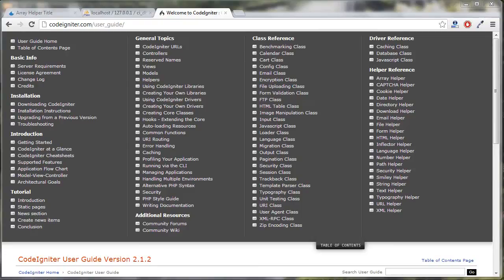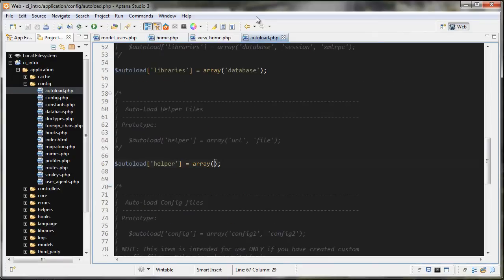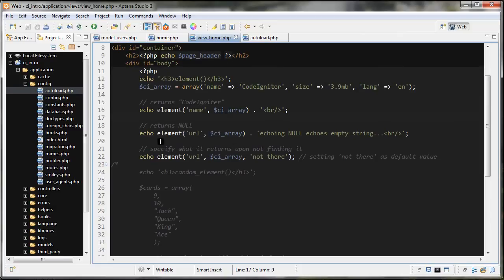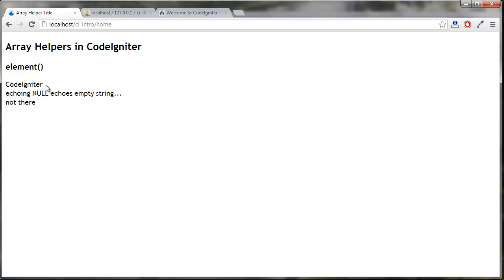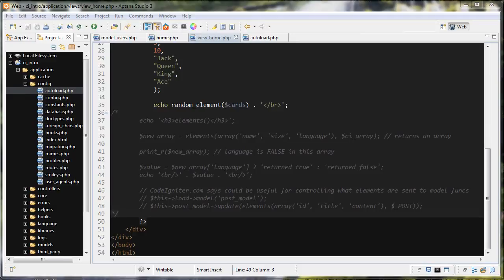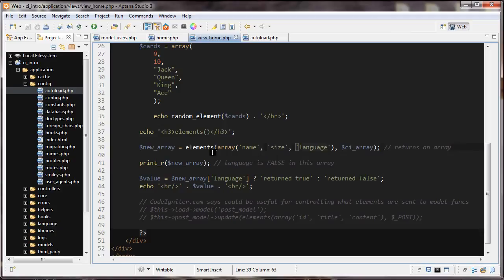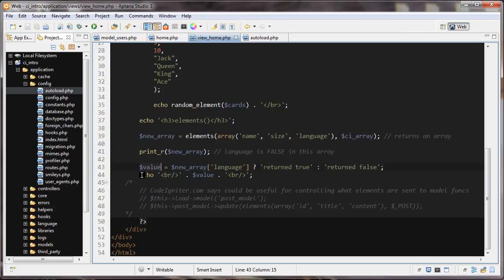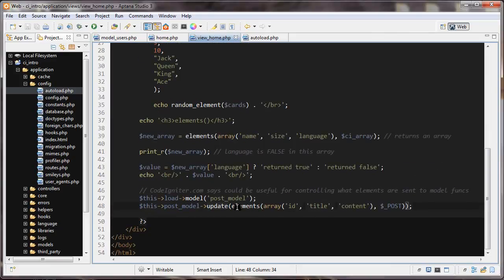CodeIgniter Tutorial 4 Array Helper